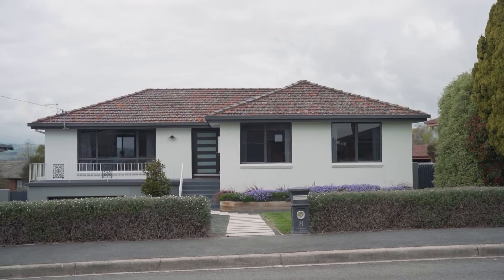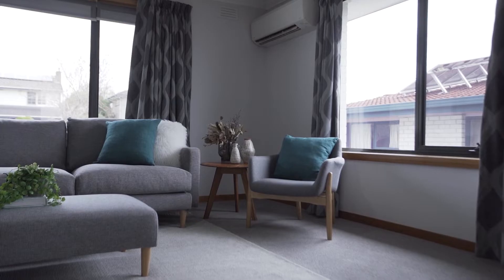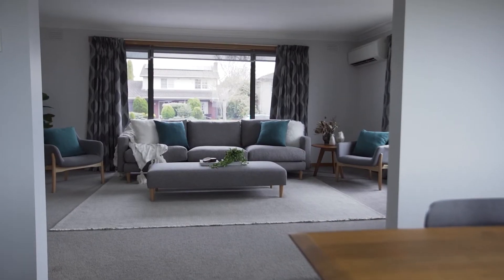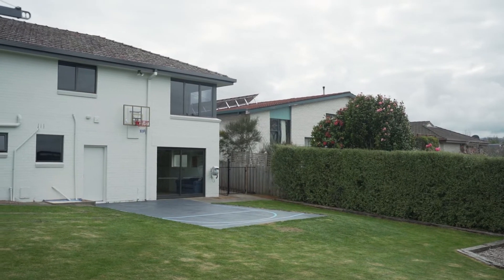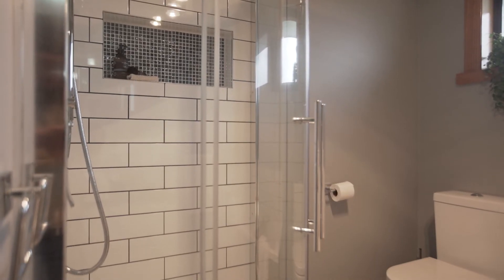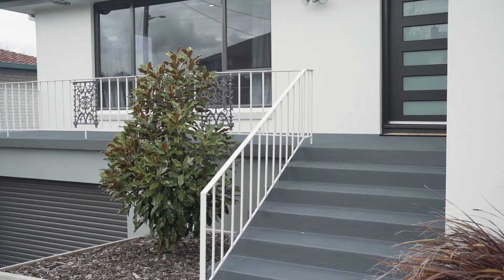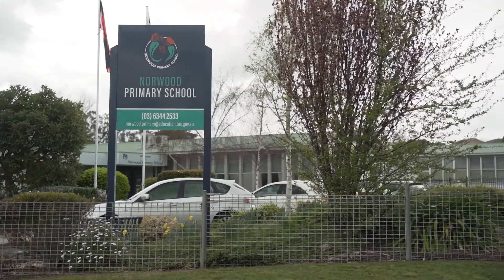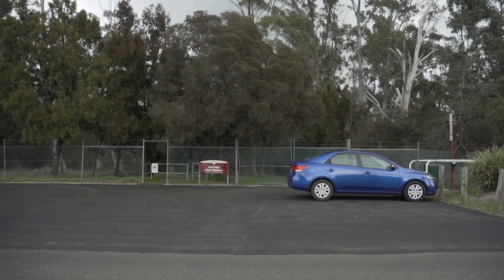One Agency Presents - 8 Bettina Avenue, Norwood